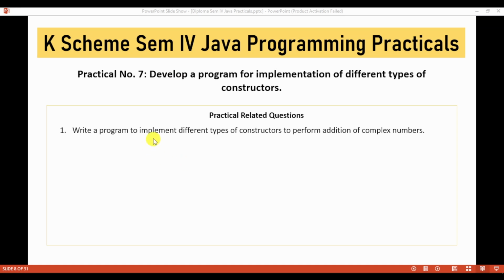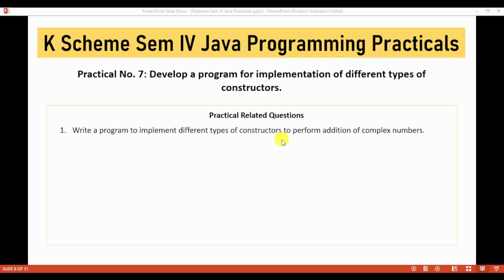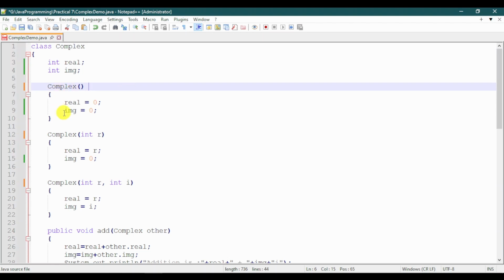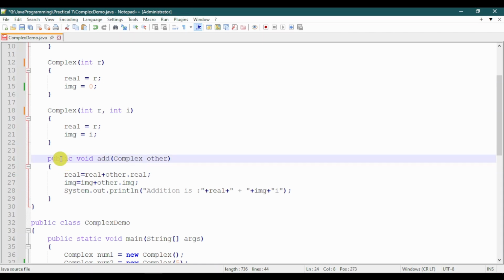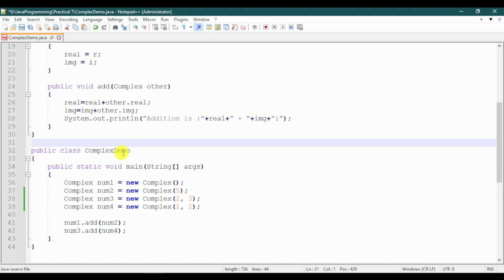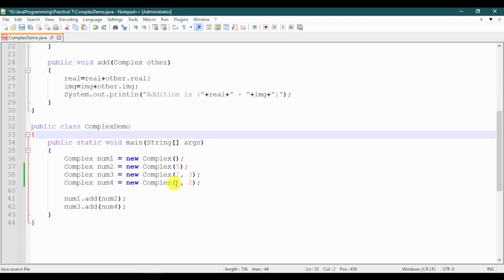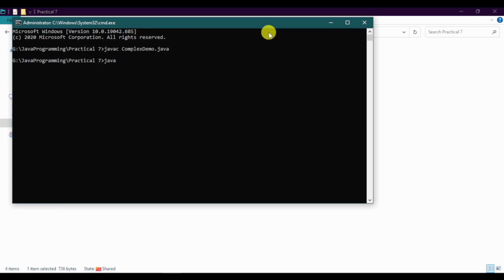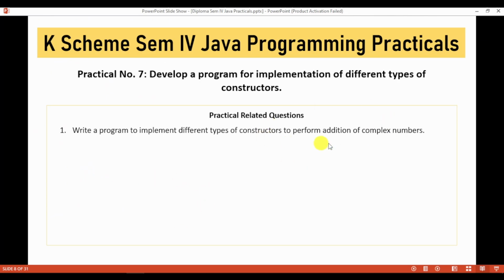Java Constructor & Overloading Examples | Diploma Semester 4 Practical No. 7 (K Scheme)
Topics Covered in Practical 7:
Types of constructors — Default Constructor & Parameterized Constructor
Concept of Constructor Overloading
How constructors are used to initialize objects
Practical examples showing multiple constructors in a class

00:23 Practical Related Question 1

This practical will help you understand one of the most important Object-Oriented Programming concepts in Java. It’s essential for assignments, practical exams, and viva preparation.